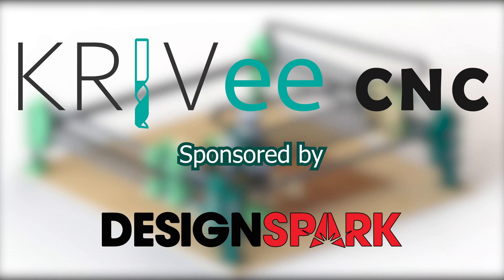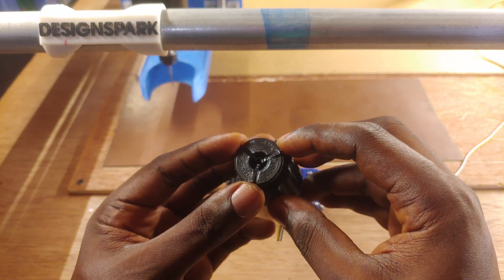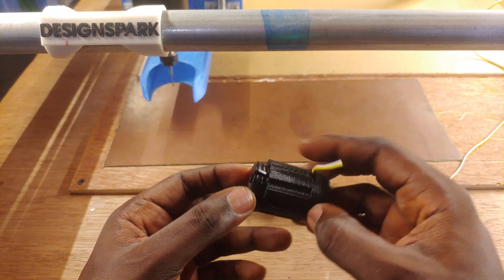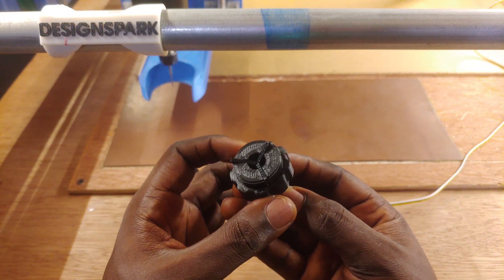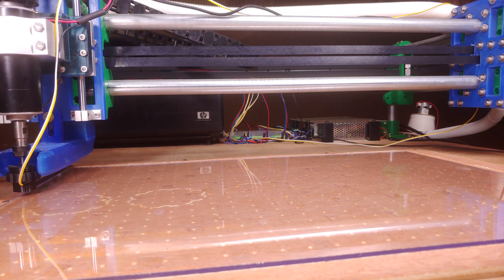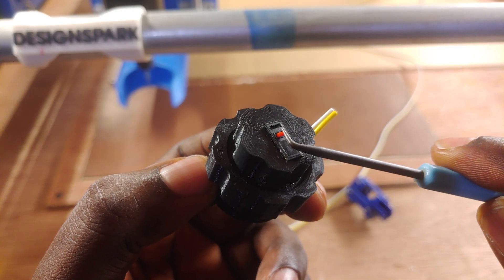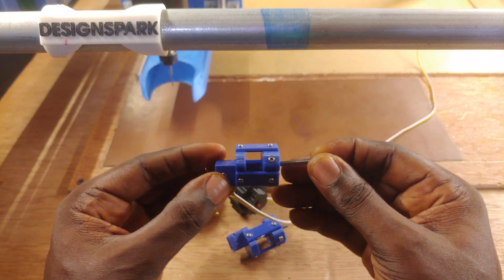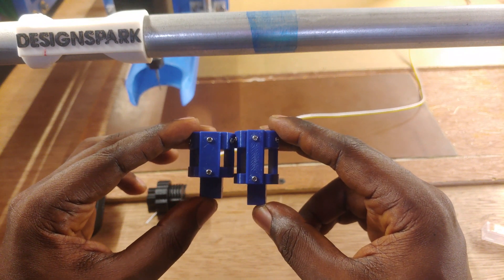Building a Core XY CNC Machine | CNC Probe Design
Designing a CNC probe that works with marlin to get a height map of a workpiece.